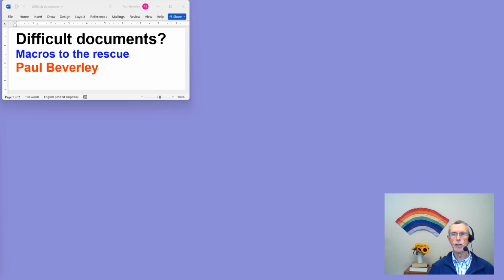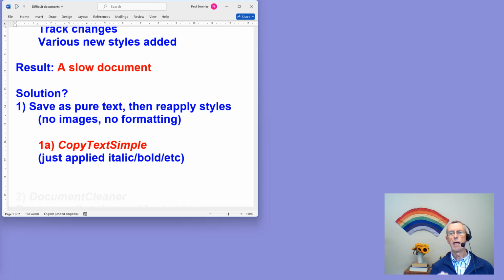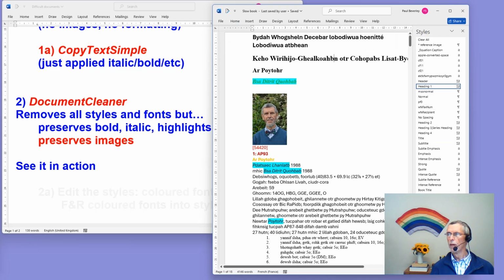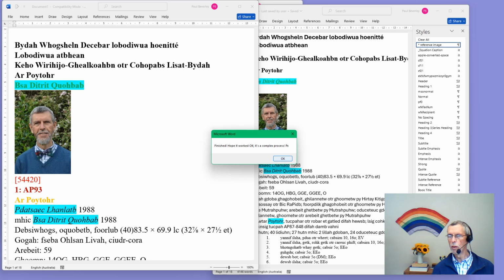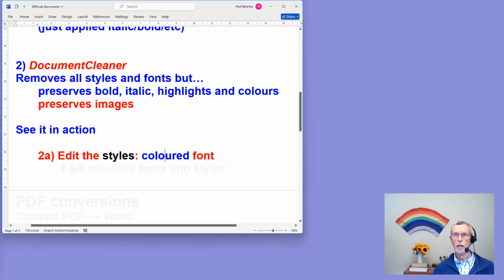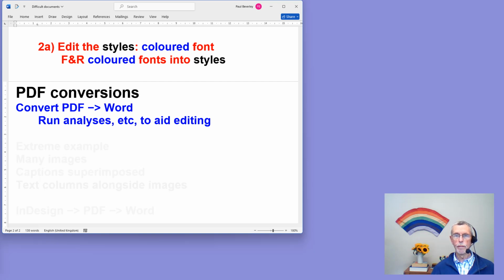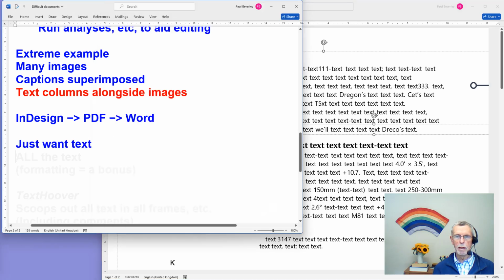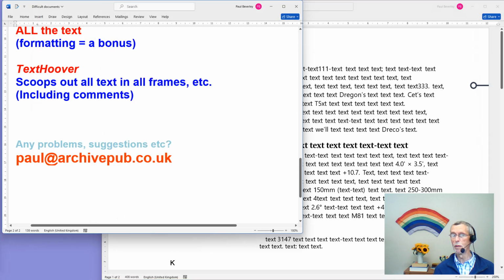Difficult documents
Document grinding to a halt? Document way too complex? Macros can help!